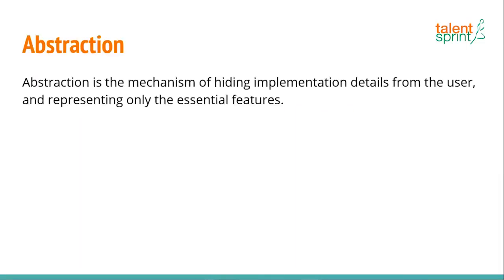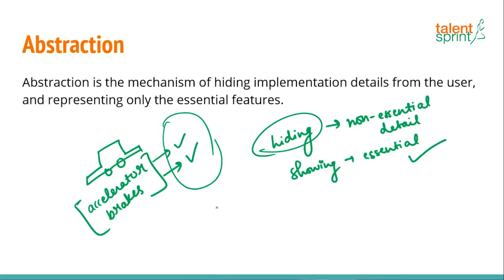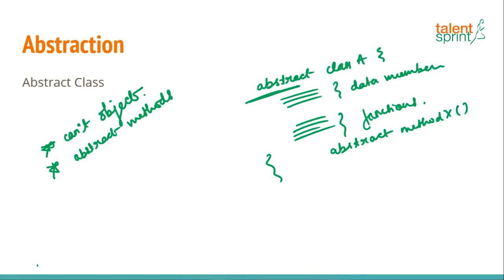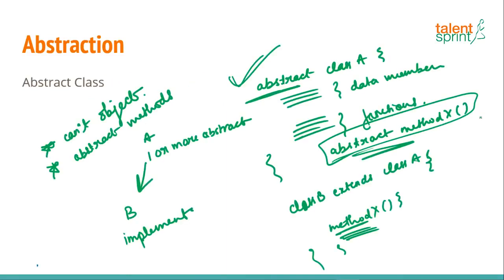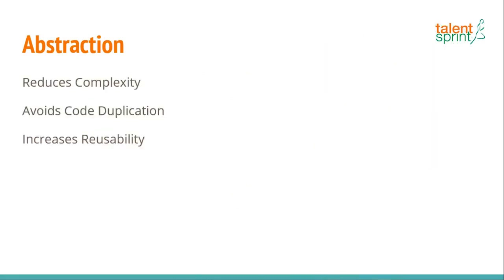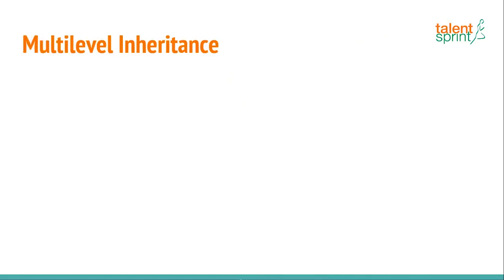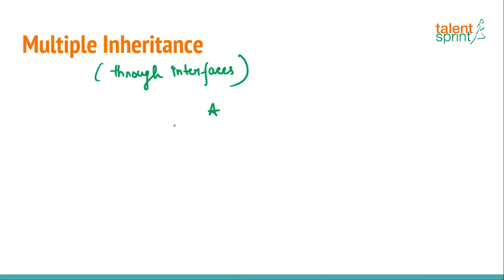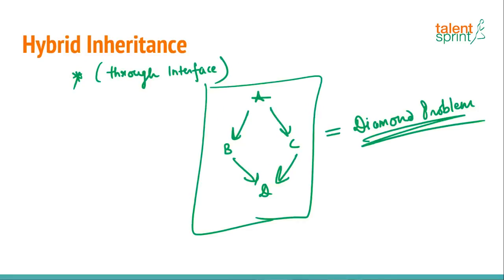Abstraction & Inheritance Java Tutorial for Beginners 25 1